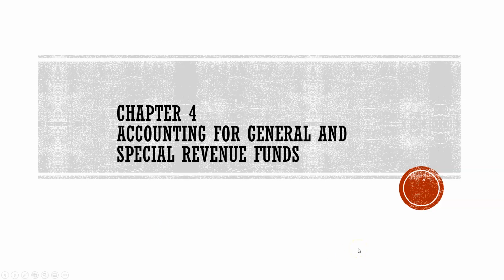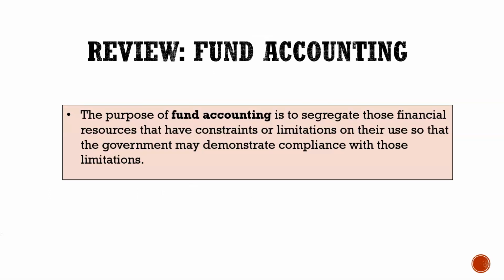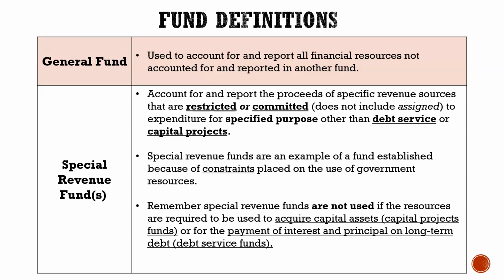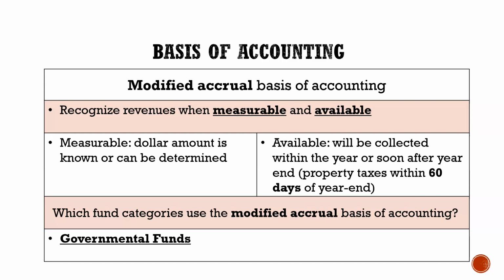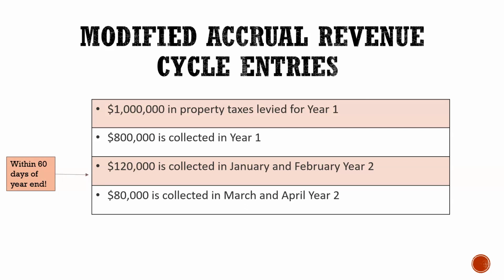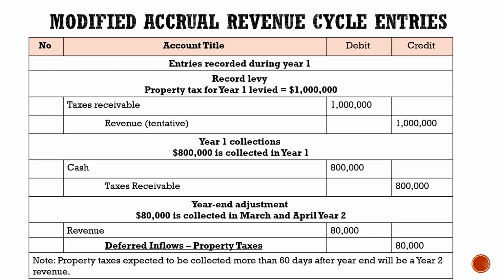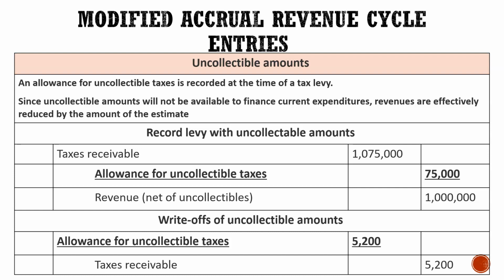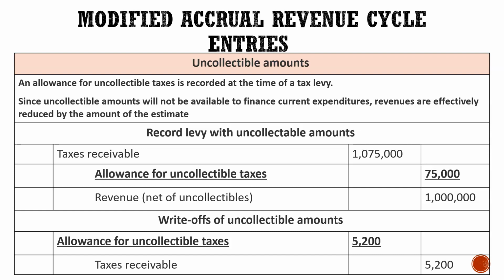ACC 732 Chapter 4 Part 1